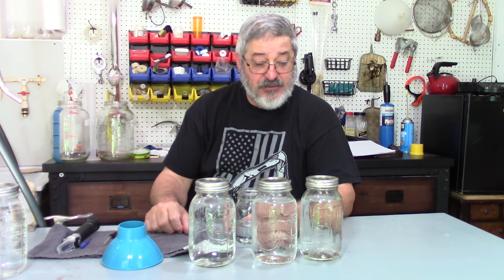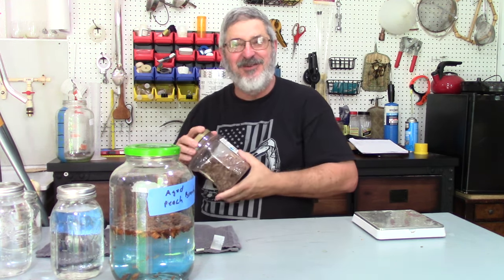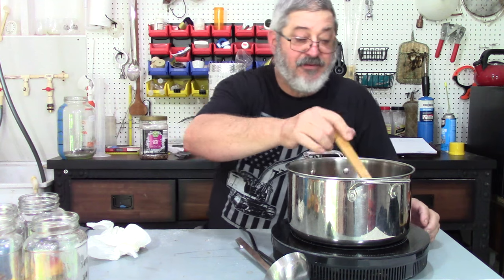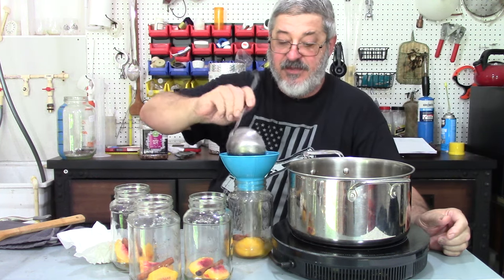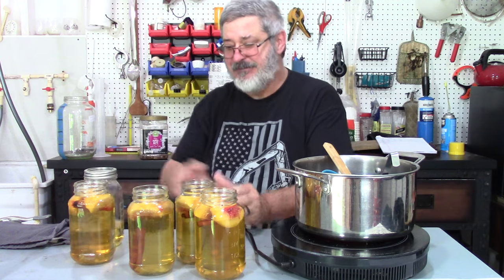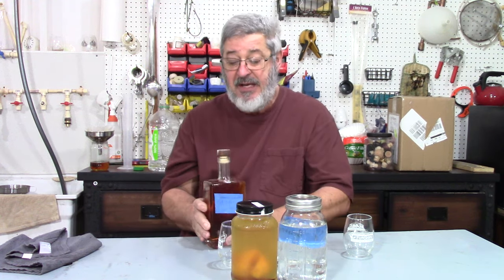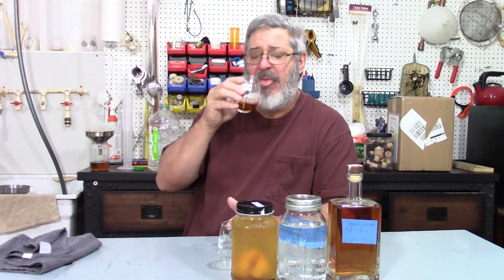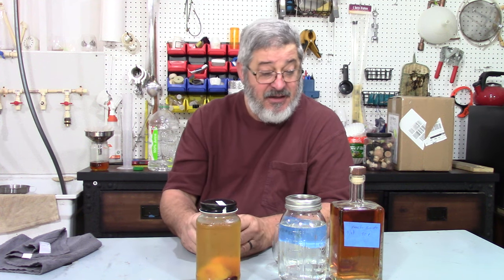Peach Brandy part 3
This is part 3 of our Peach Brandy and we will finish it 3 ways